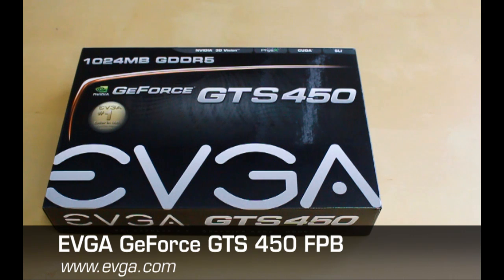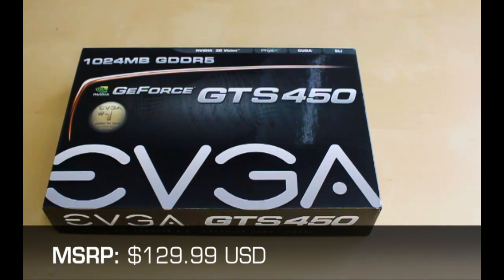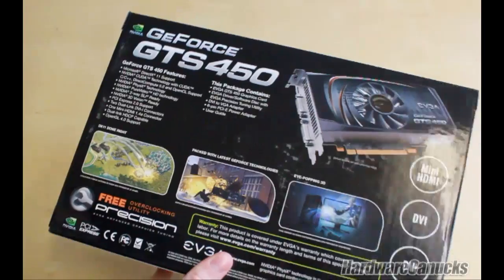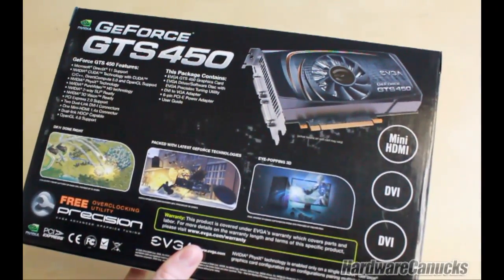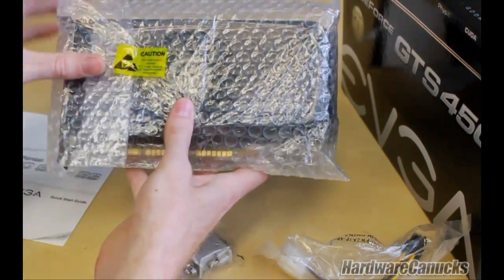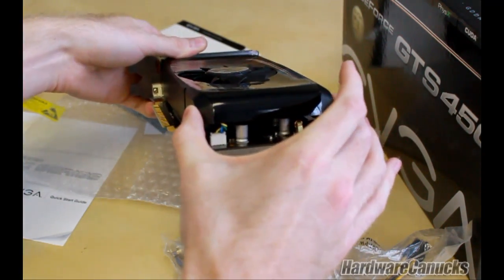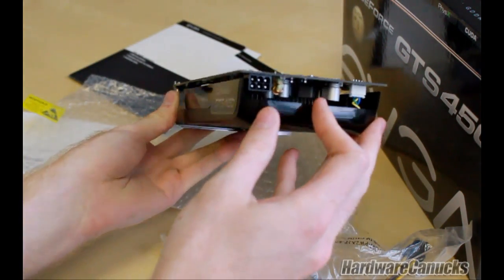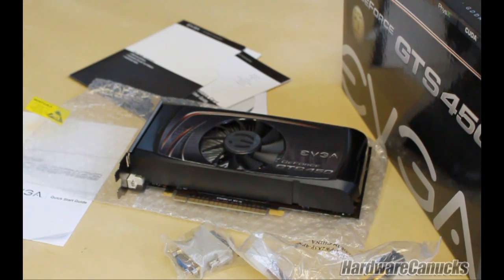EVGA GeForce GTS 450 FPB Unboxing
Video Review Coming Later in the day!

Unboxing of the EVGA GeForce GTS 450 FPB (Free Performance Boost) graphics card.

Read the full review on the EVGA GeForce GTS 450 1GB FTW Single & SLI Review From Hardware Canucks